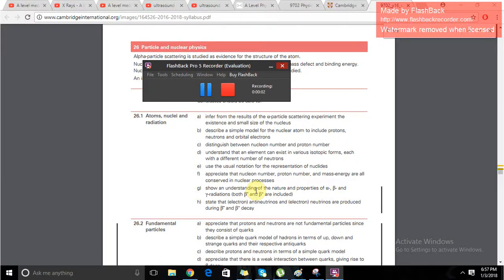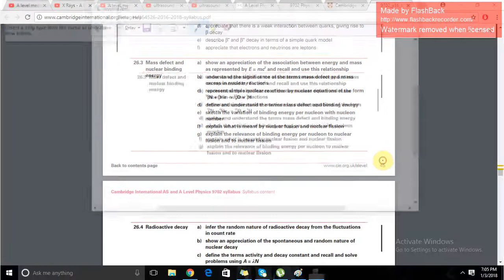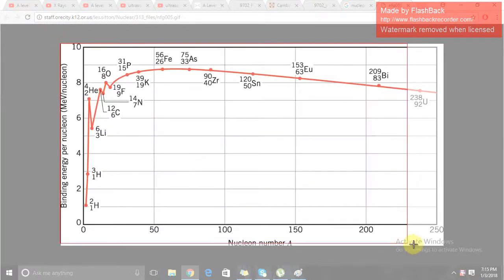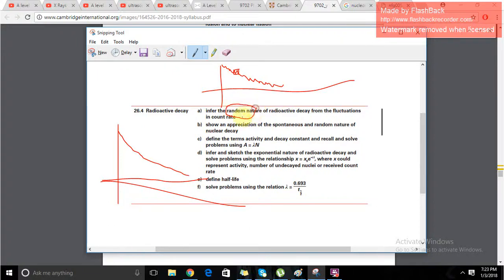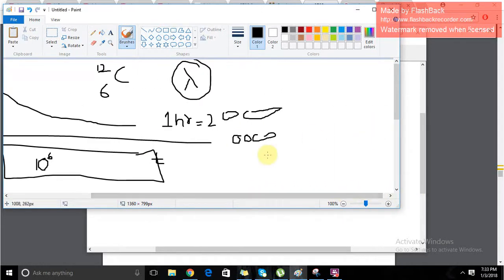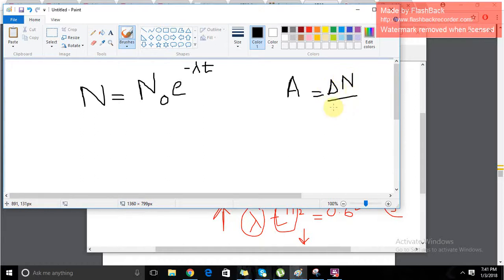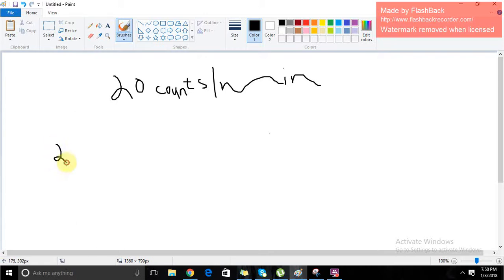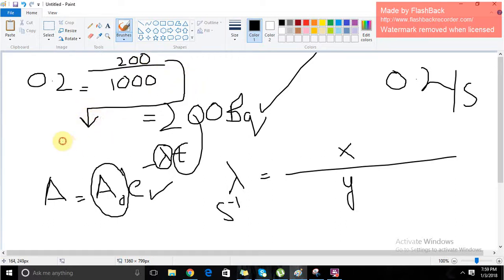A level Physics:Nuclear Physics A2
A detailed video on A level Physics Nuclear physics topic with the aim of clarifying those confusing concepts that tend to befuddle students of this topic at this level due to lack of expansion on certain key concepts.